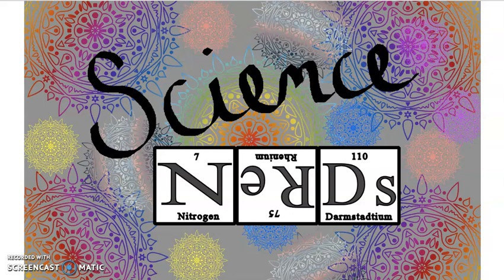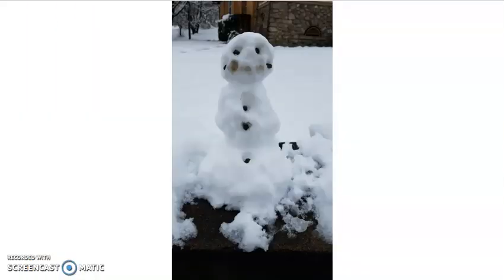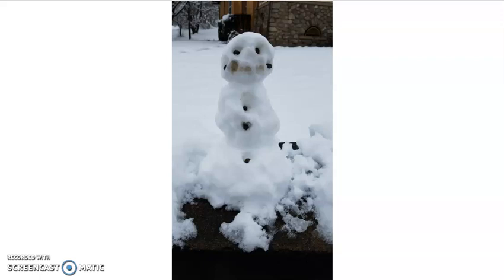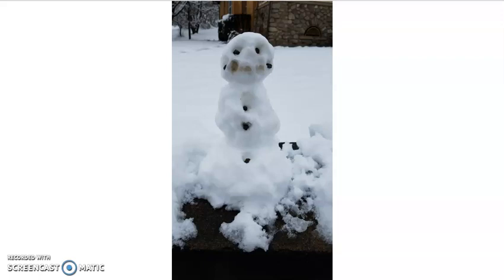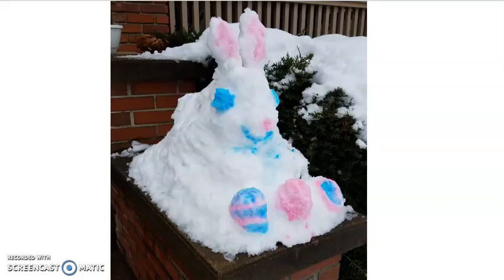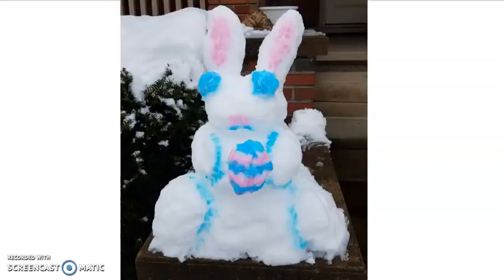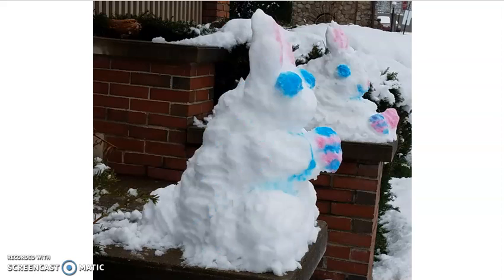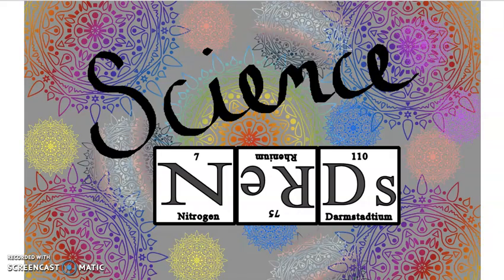What to build a Snowman?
Your Friday Video (just 1 day late...)
Want to build a Snowman? Doesn't have to be a Snowman...